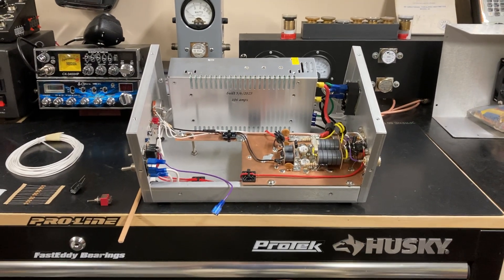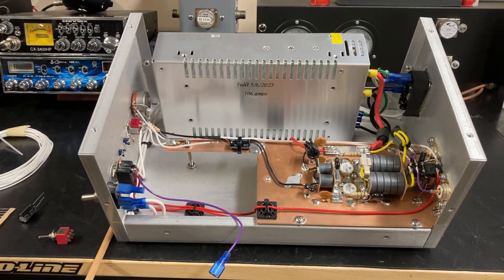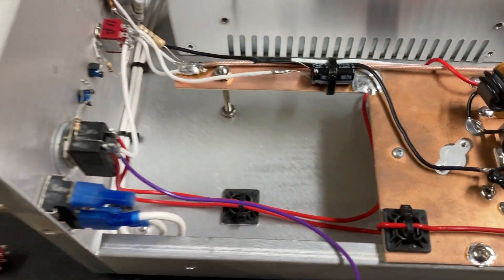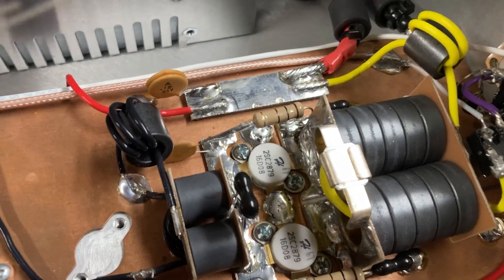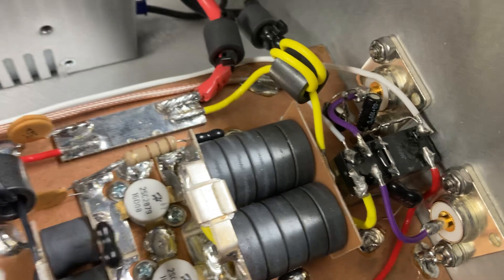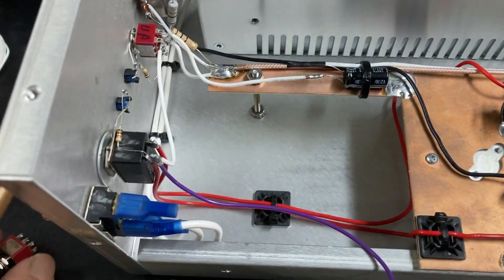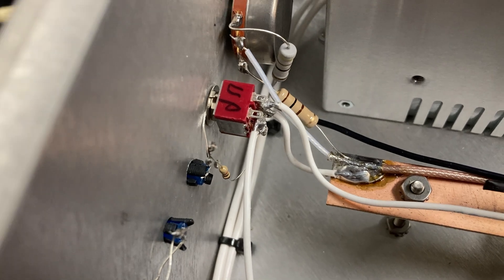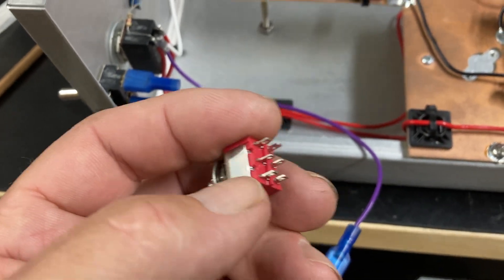How to add ssb delay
My first attempt at adding ssb delay, it might be a double pole single throw switch, in the video I messed up a couple times and especially towards the end and said resistor when I meant led , but hopefully you understand what I meant, remember Iam not a professional and just trying to help, as always thanks to gatekeeper, bbi , 28Chicago video gates, radio active amps and all the other builders out there for posting their help videos!